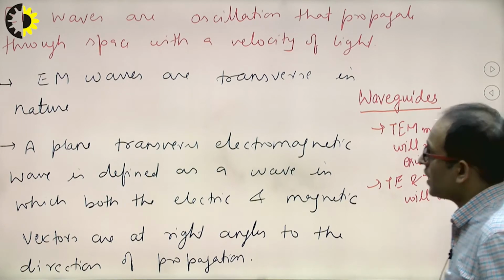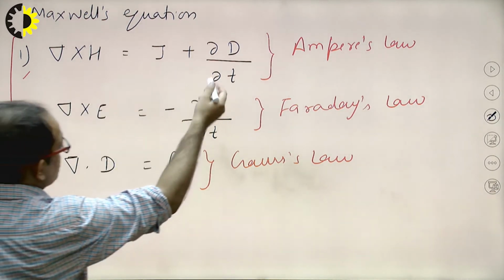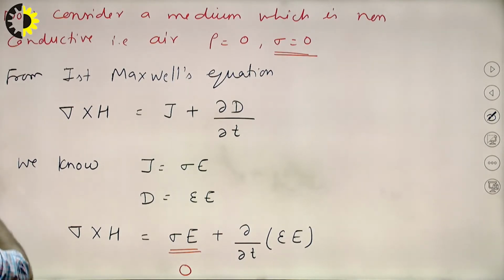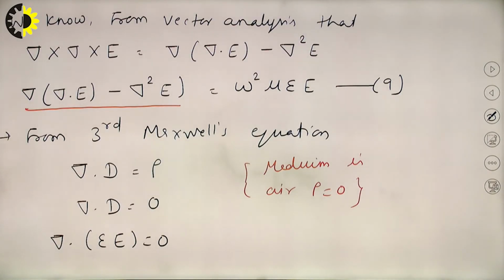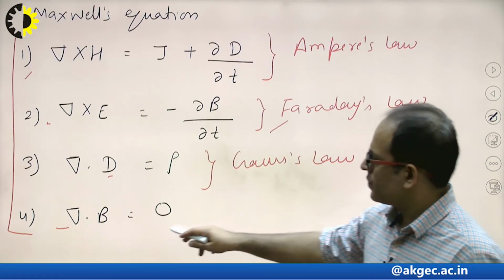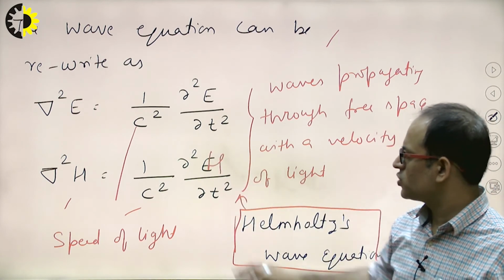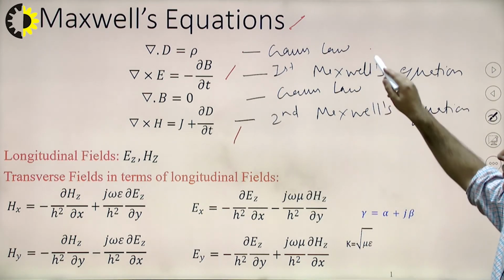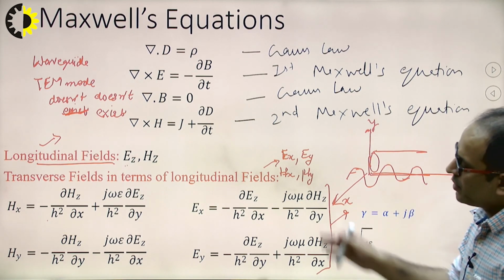MICROWAVE & RADAR ENGINEERING LECTURE 06 ''Wave Guide'' By Mr. Himanshu Nagpal, AKGEC